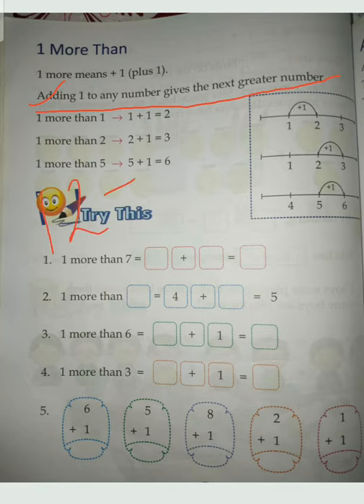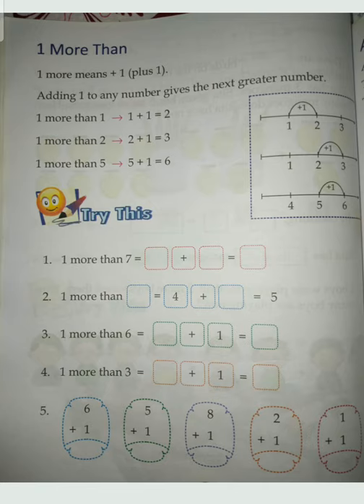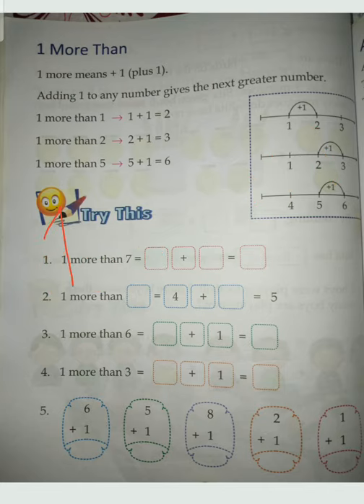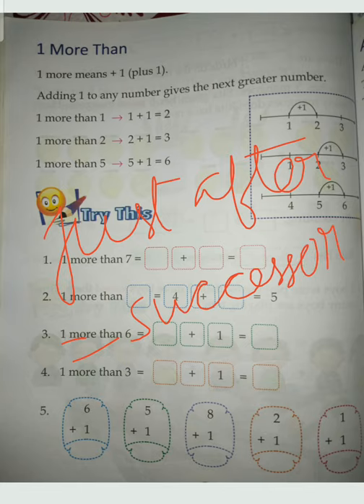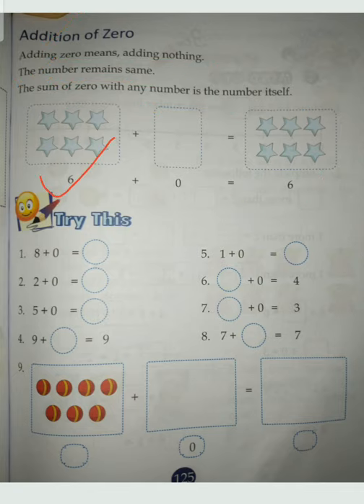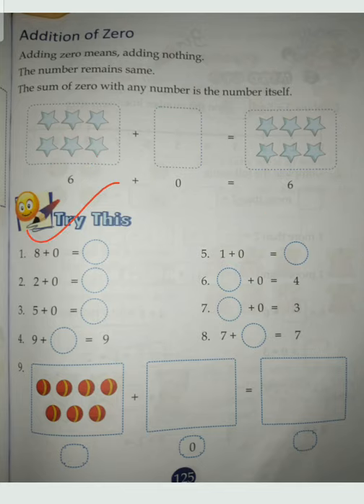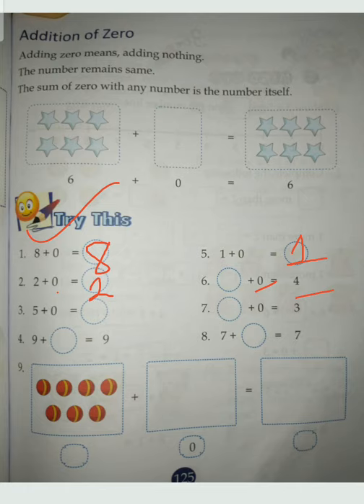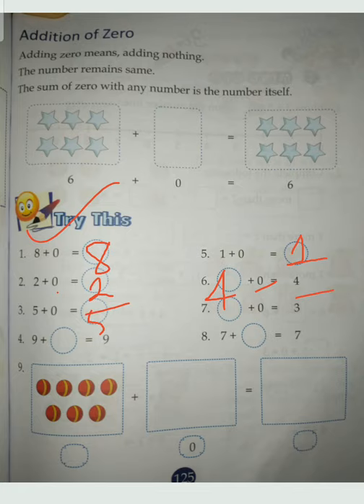Class-1|| 1 More than... & Addition Of Zero